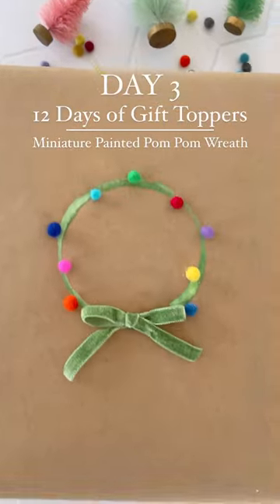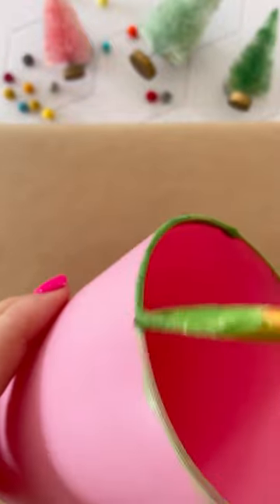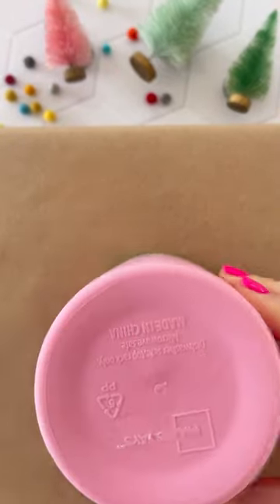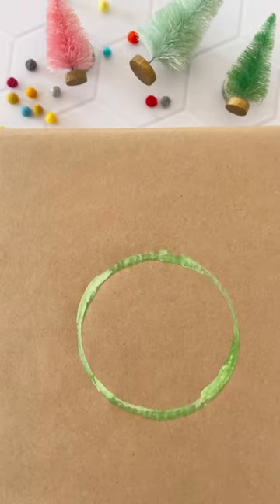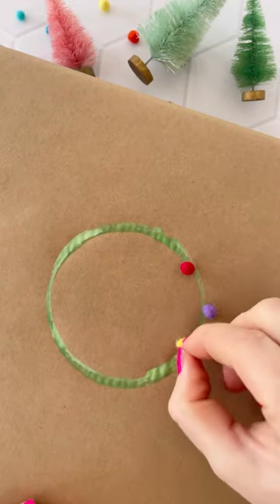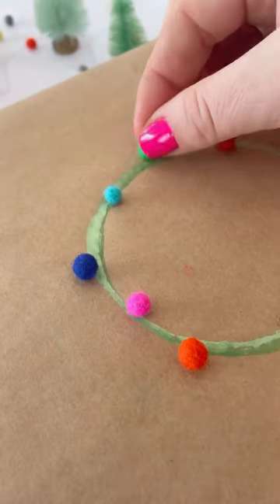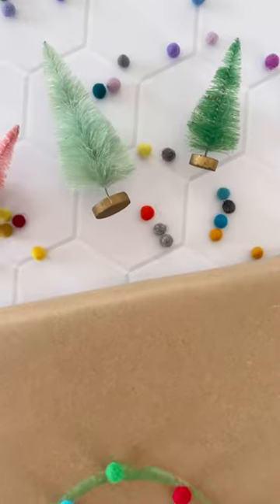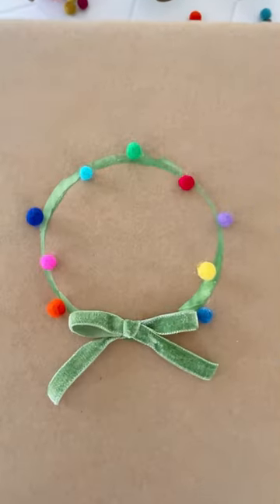DIY Gift Topper - Miniature Painted Pom Pom Wreath - Country Peony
Welcome to Day 3 of the 12 Days of Gift Toppers. A series to inspire you to add a little extra whimsy to your gift wrapping!

Today I’ve got another miniature wreath for you because I LOVE them! The first step is to add some craft paint to the top of a cup. Then, stamp it to a present wrapped in Kraft paper. *If you want, double up on the Kraft paper so the paint doesn’t go through the packaging.

*Wiggle the cup a little to add texture to your wreath!

Next, use @beaconcreates 3-in-1 glue to add miniature felt pom poms. I found these on @amazon and they are so cute!!!

Finish the wreath with a cute bow!

Add a name tag, and there you have it! An adorable gift topper. See you tomorrow for another fun gift topper tutorial!